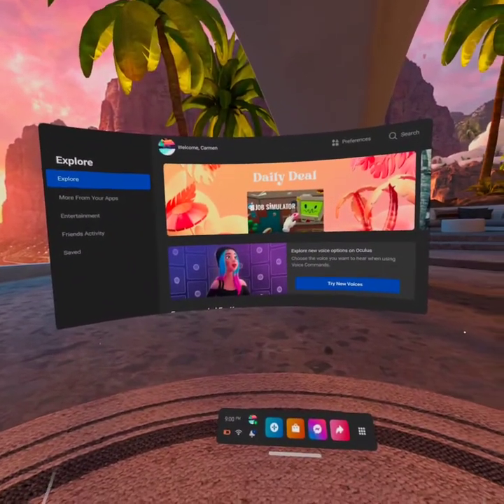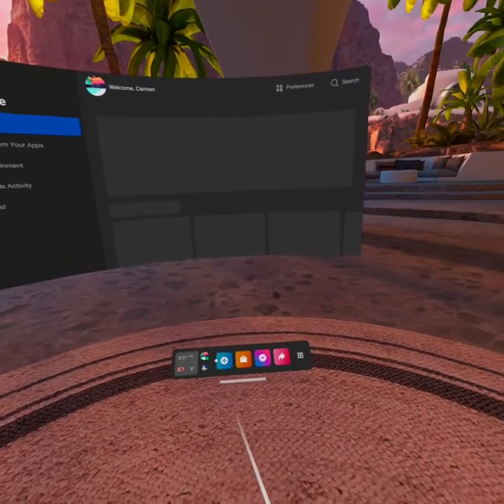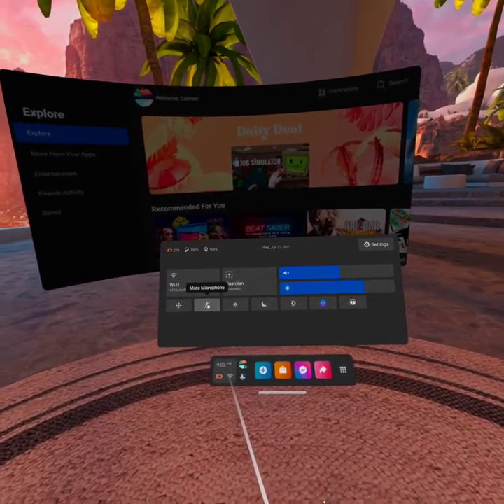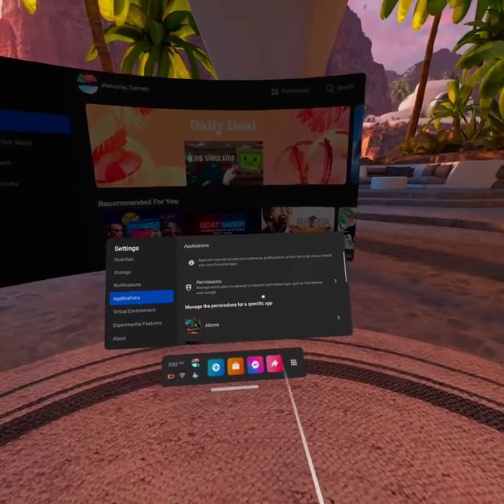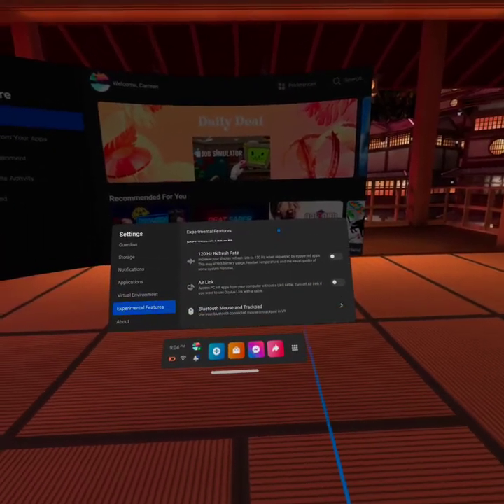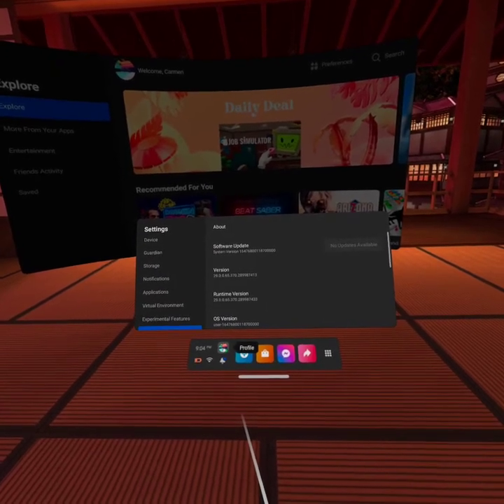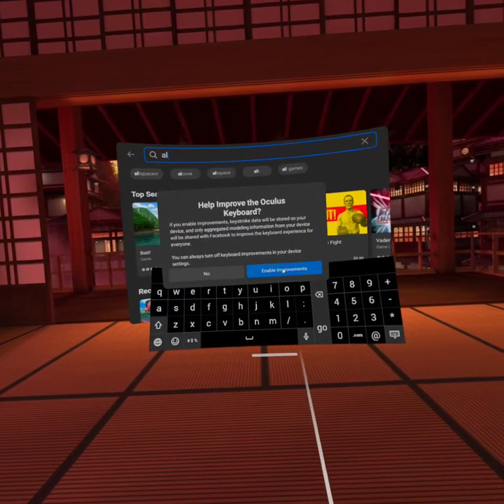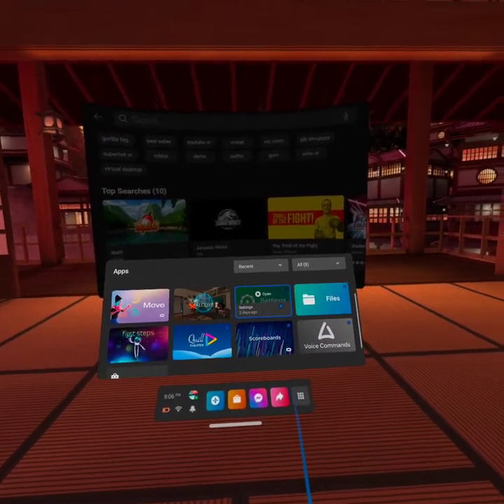Alcove Tutorial: Oculus Home Main Menu navigation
Watch this video for Oculus Main Menu navigation features, tips on where to find important settings, as well as navigating to the Oculus App Store to Install Alcove. Happy Installing!